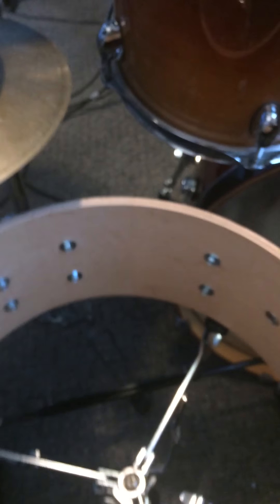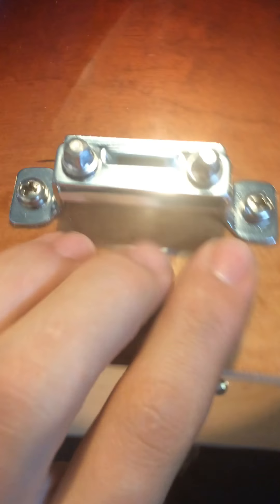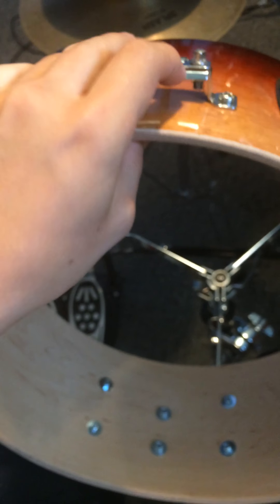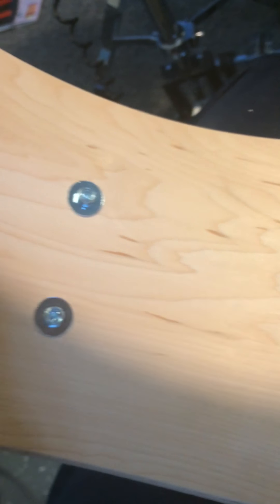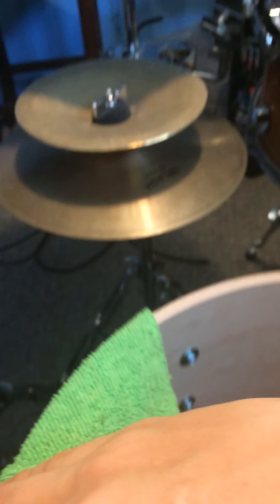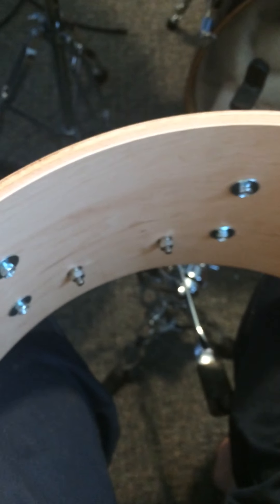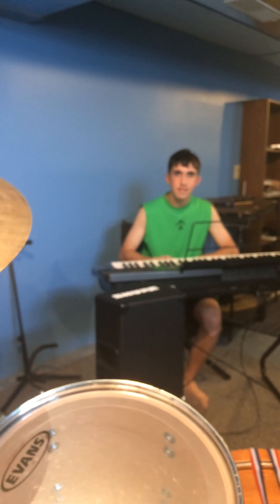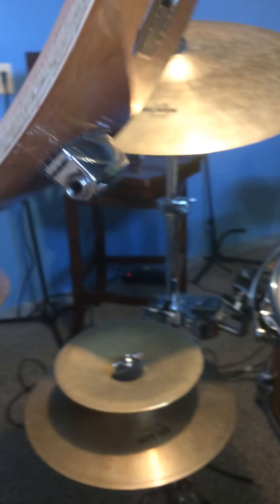The Snare Drum! (Part 3)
Shell overview and cleaning.